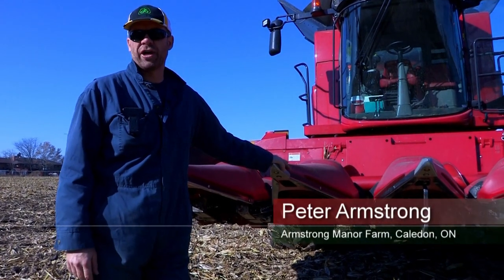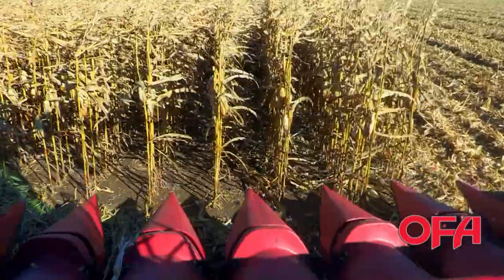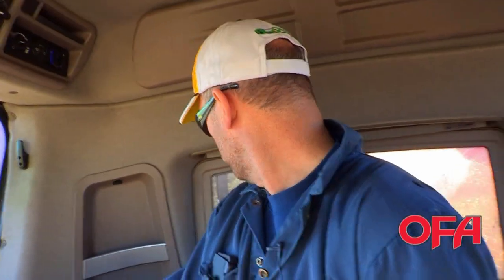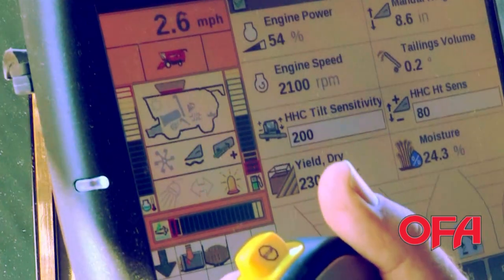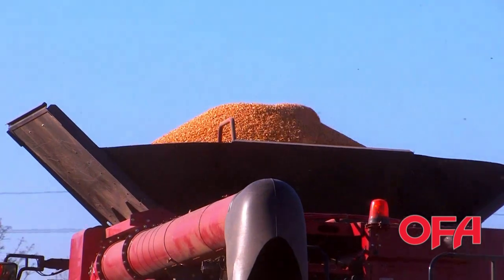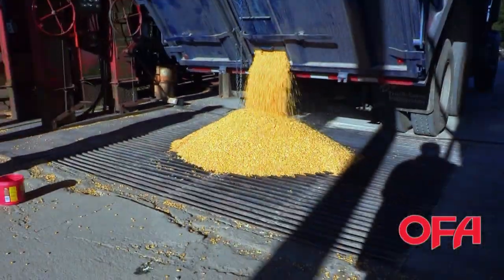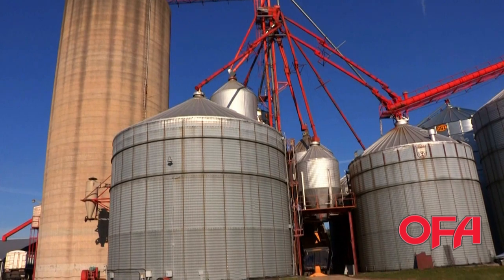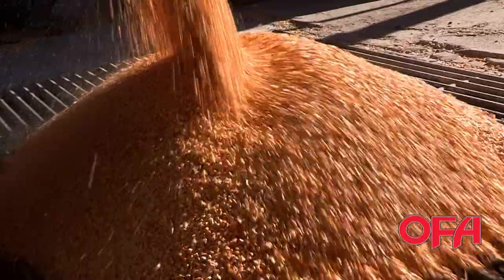OFA Farm Facts: Harvesting Corn in Ontario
The Ontario Federation of Agriculture (OFA) presents OFA Farm Facts: Harvesting Corn in Ontario. This video shows how corn is harvested.